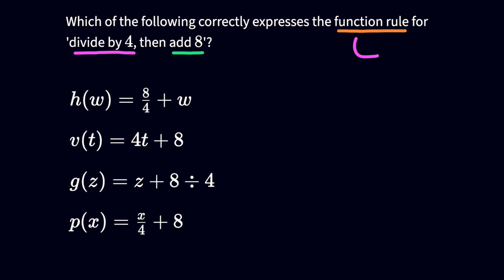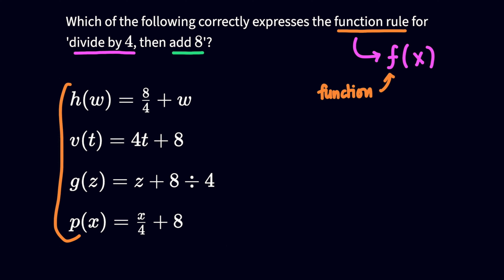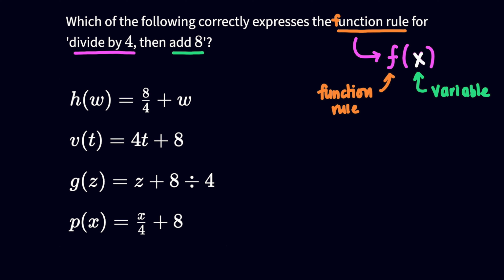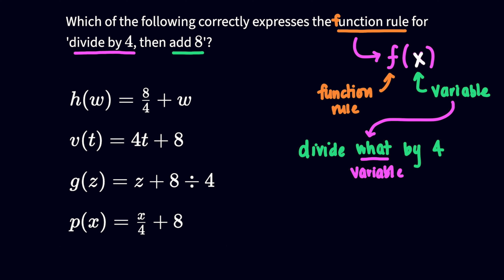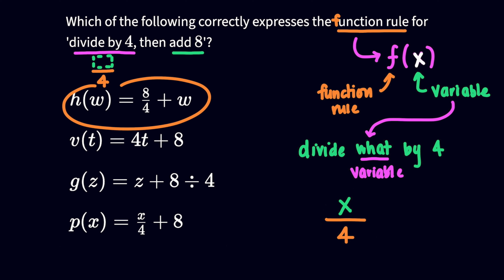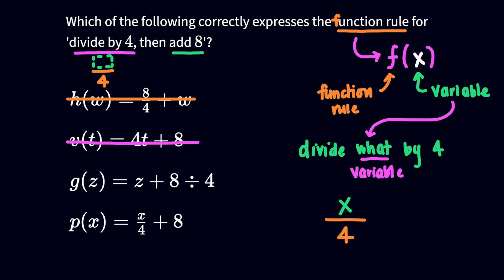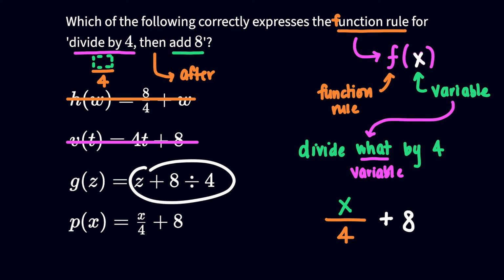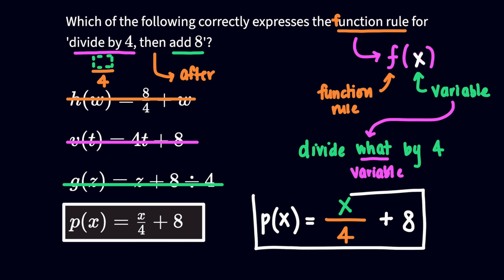How to Easily Convert Math Operations into Functions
In this video, we’ll dive into another fun function example! You’ll discover how to create function rules based on mathematical operations.

Question: Which of the following correctly expresses the function rule for dividing by 4 and then adding 8?

h(w) = 8/4 + w
v(t) = 4t + 8
g(z) = z + 8 ÷ 4
p(x) = x/4 + 8

By the end, you’ll feel confident in expressing mathematical operations as functions!